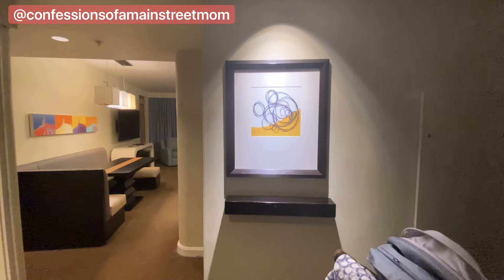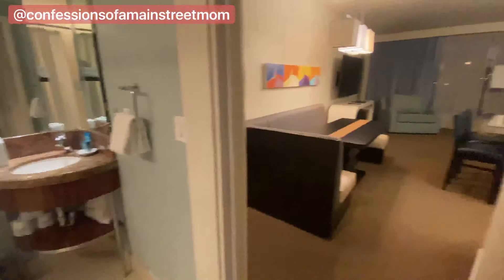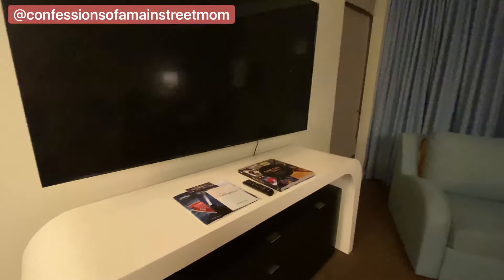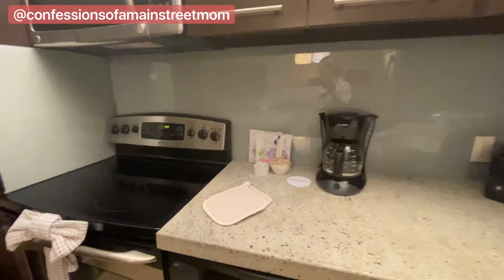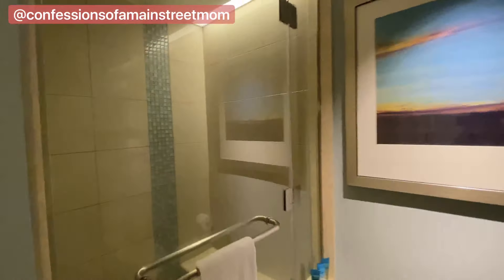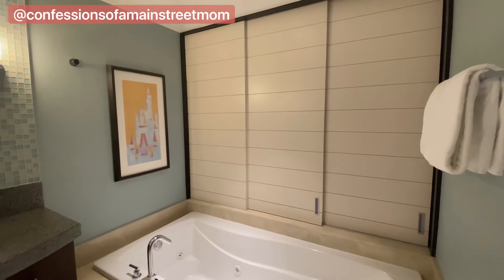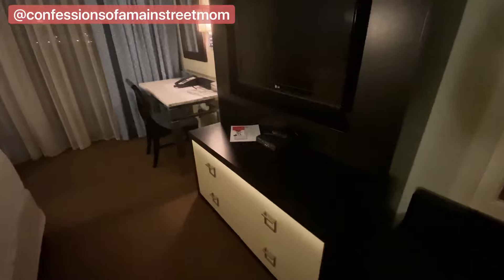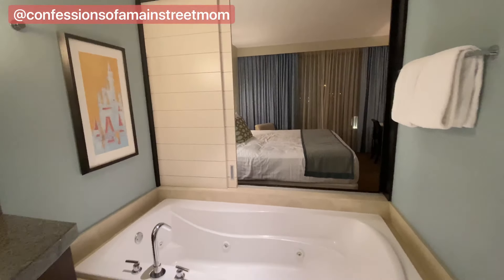Bay Lake Tower DVC One Bedroom tour. Disney dvc Resort.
Bay Lake Tower DVC One Bedroom tour. Disney dvc Resort.  A look inside the beautiful one bedroom dvc room at Disney’s bay lake tower.

Videos coming to you weekly

Informational video intended for adults